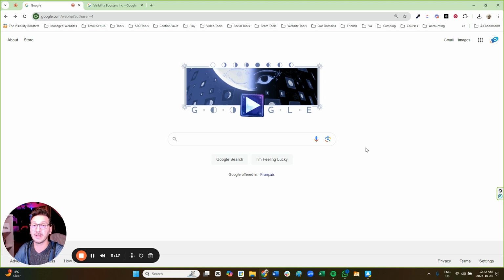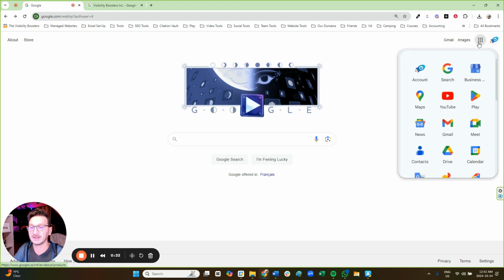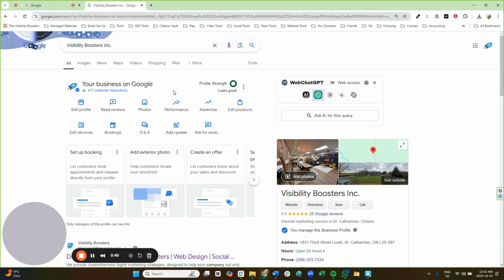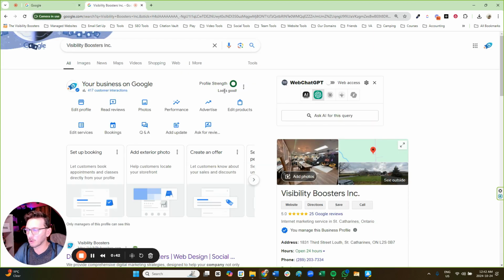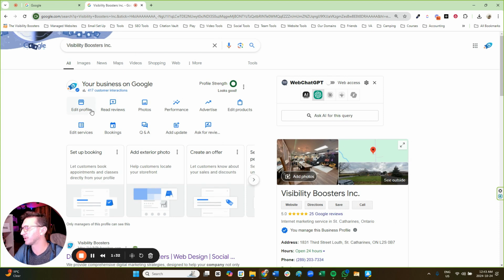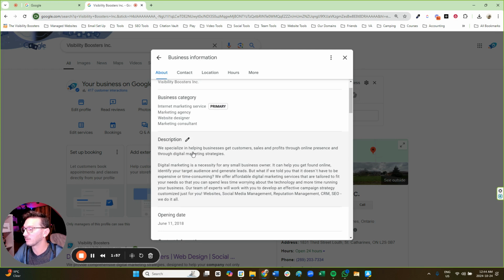Google Business Profile Optimization Secrets (2026) | Rank Higher & Get More Local Customers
If you want more local customers in 2026, optimizing your Google Business Profile is no longer optional — it’s essential.

In this video, you’ll learn step-by-step how to fully optimize your profile so your business ranks higher in local search results and stands out from competitors.

We cover practical strategies that help increase visibility, improve engagement, and drive real traffic to your business.

What You’ll Learn:

• How to properly update and optimize your business information
• The importance of consistent posting on Google Business Profile
• How to improve local SEO rankings
• How to use keywords strategically
• How cross-platform posting strengthens your visibility
• How to turn profile views into real customers

can support your Google visibility and strengthen your overall digital presence.

If you're a small business owner looking to grow locally, this strategy will help you stay ahead of the competition.